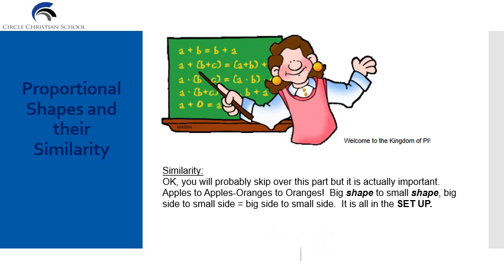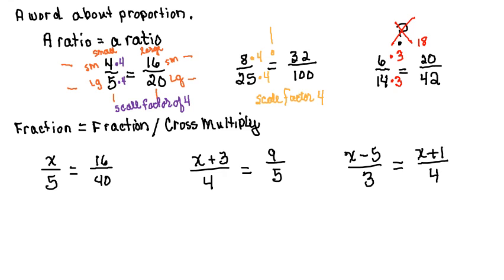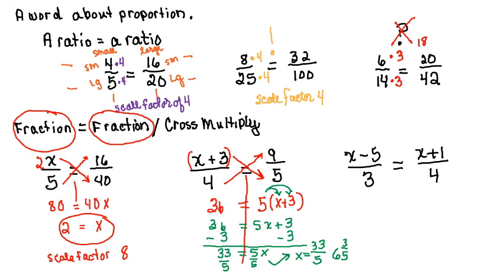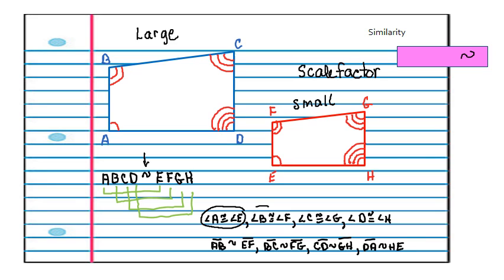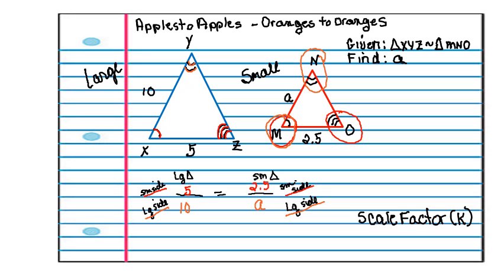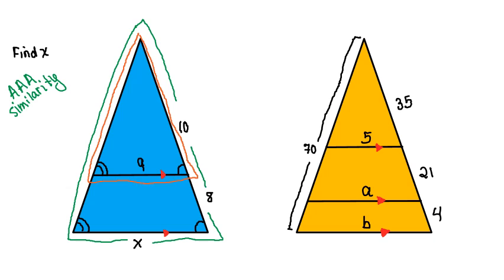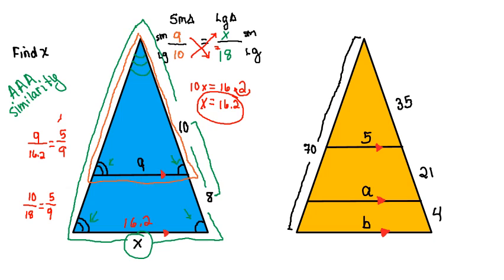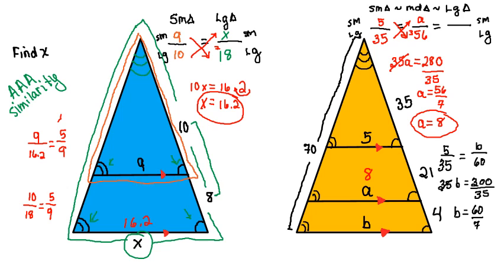Geometry Similarity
Proportions